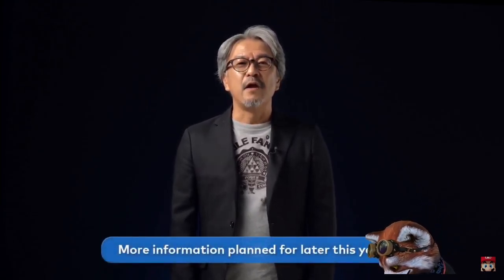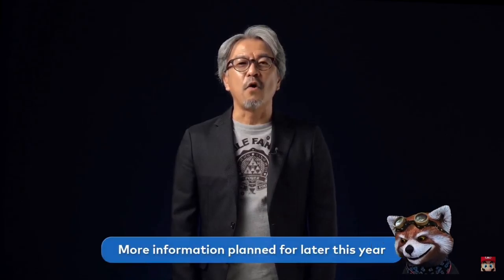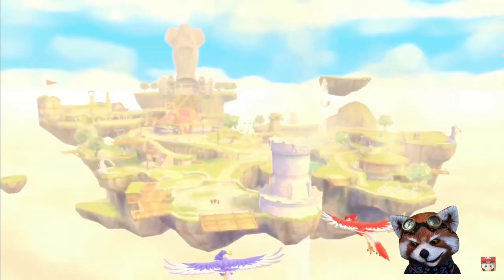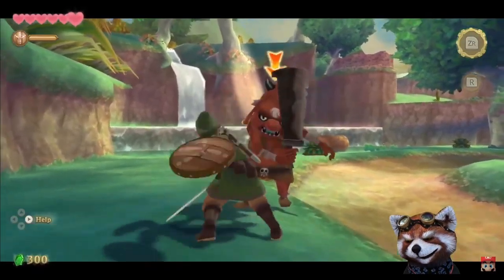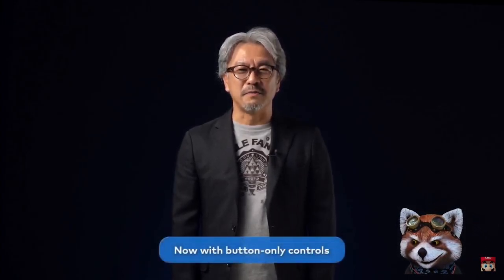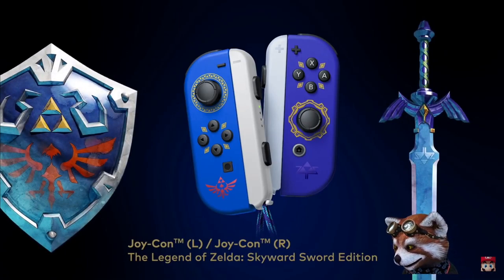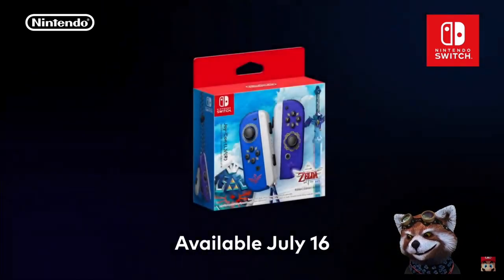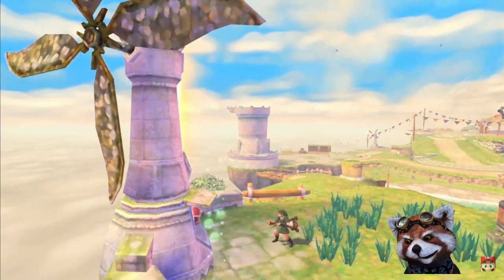The Legend of Zelda Skyward Sword HD REVEAL REACTION!!! ESP